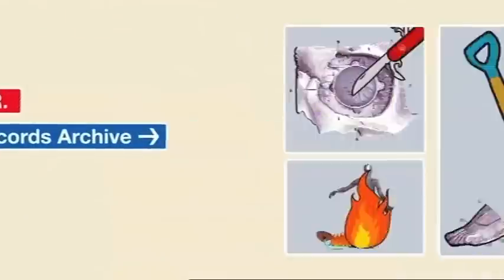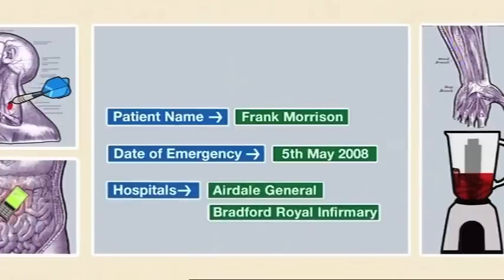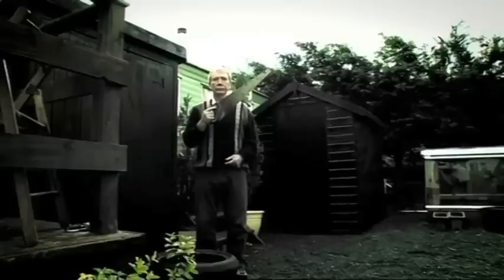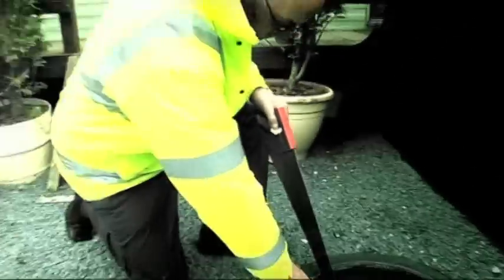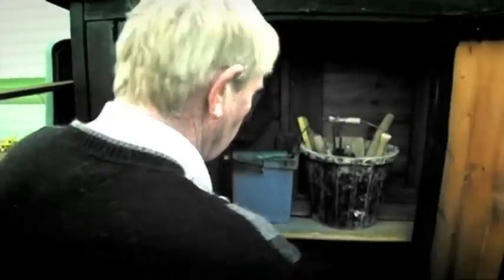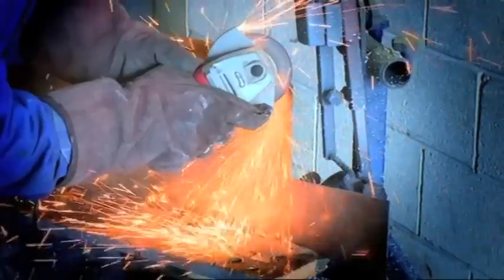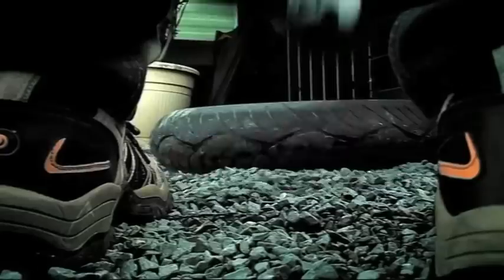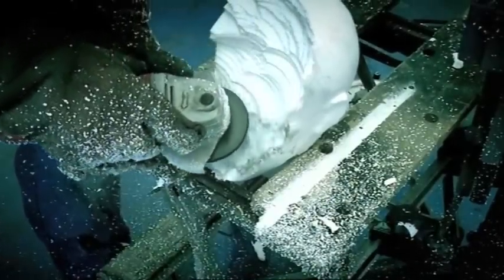I Angle Grinded my Head in Half (Part 1) - Bizarre ER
Frank has suffered a gruesome DIY incident to his face.